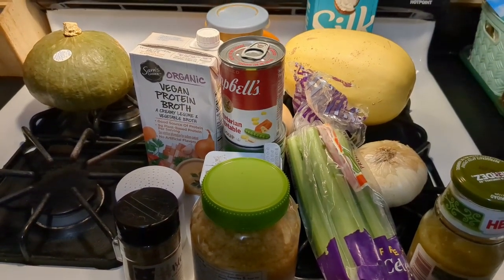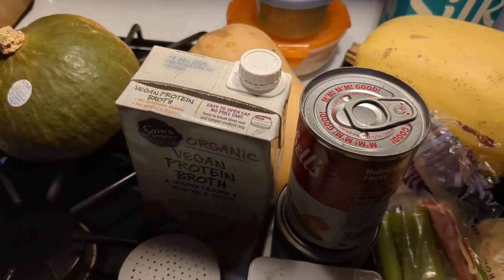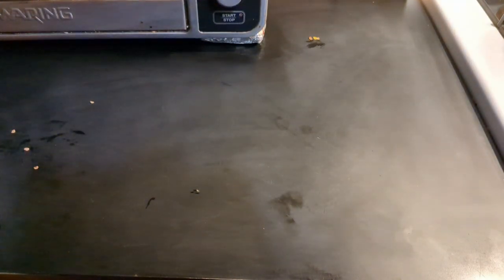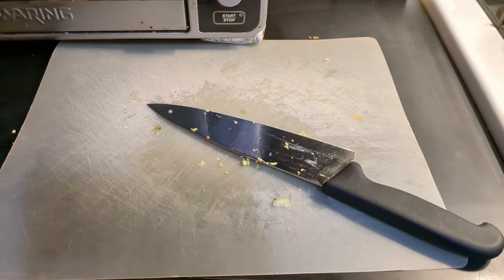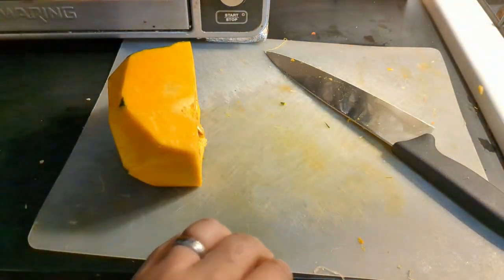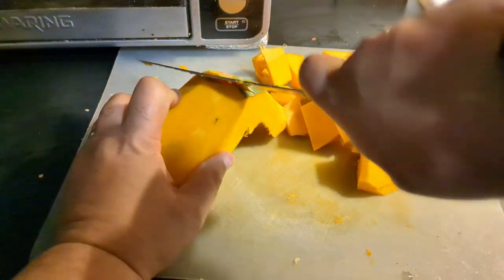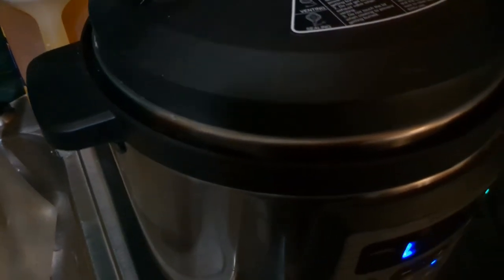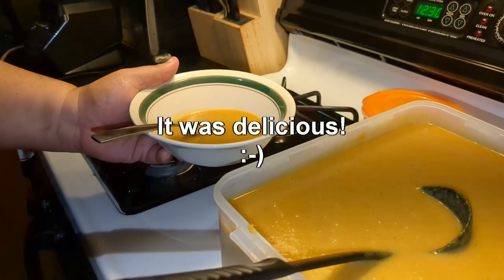Squash Soup -Vegan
A vegan squash soup I made for Meatless Monday.